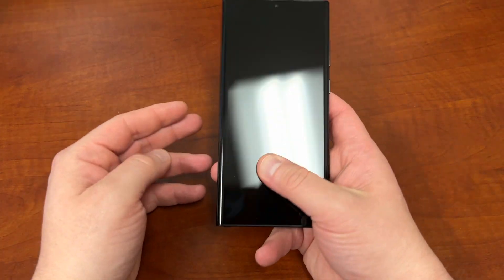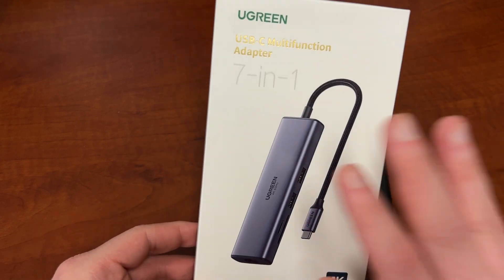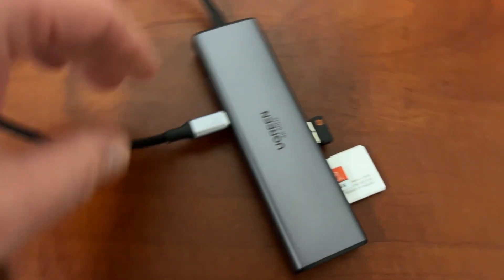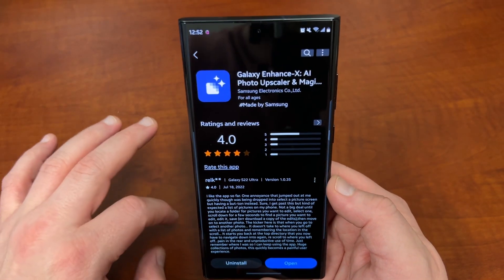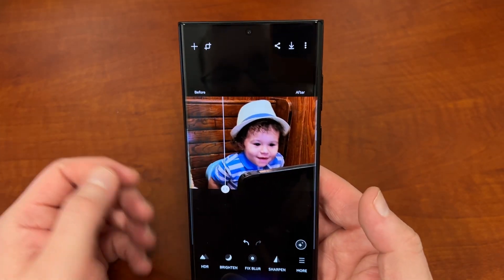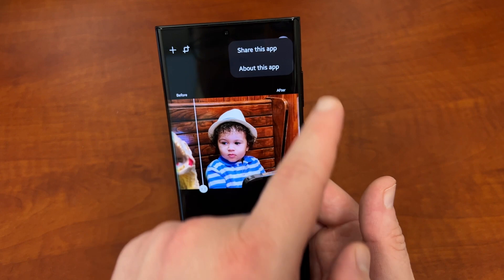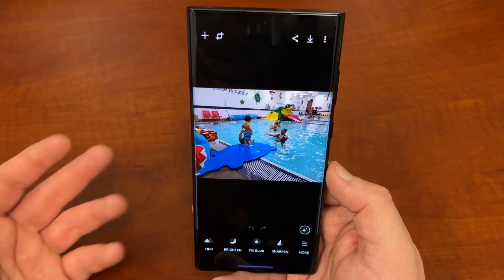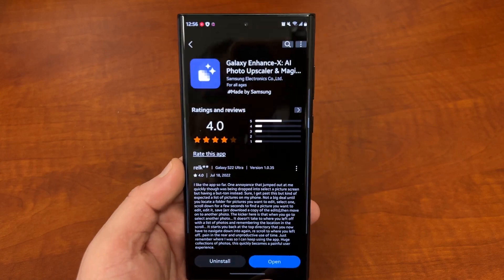New Samsung Enhance Photo App is Pure Magic For Galaxy Smartphones!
Samsung's new Enhance X Photo Editing app is INSANE!